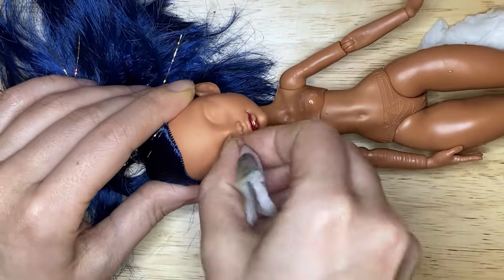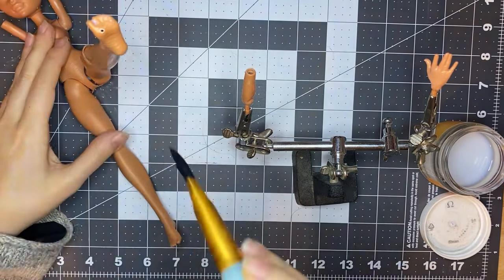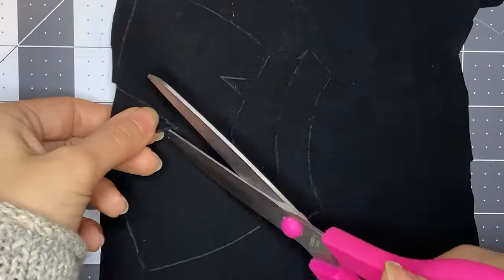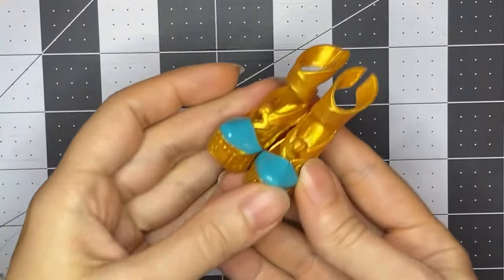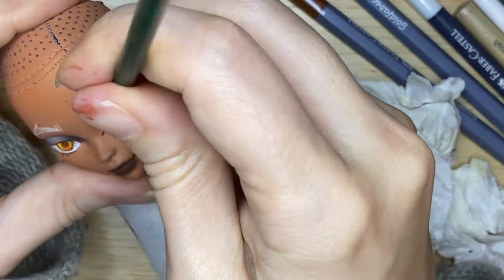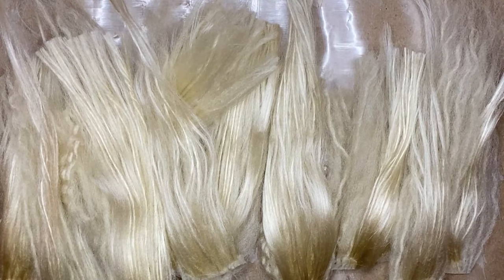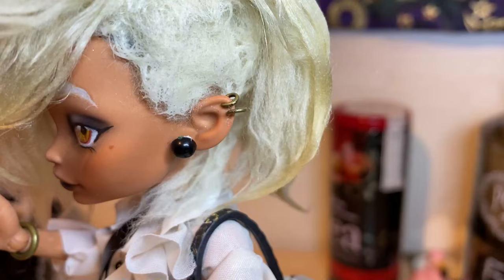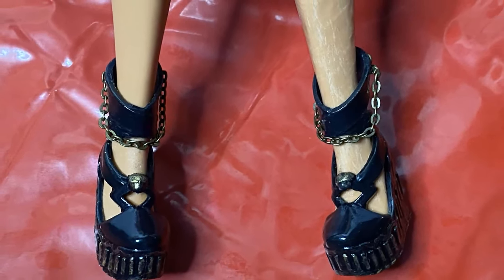Arcanine Trainer (I Made a Pokemon Doll) | Custom Monster High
The minute I saw @LadyDynamiteCreates' Cubone trainer doll, I just had to make one of my own, based on one of my favorite Pokemon.

Because who doesn't love a fire-breathing puppy?

• Cubone I choose you!  3D Printed BJD Pokémon Trainer by Lady Dynamite Creates